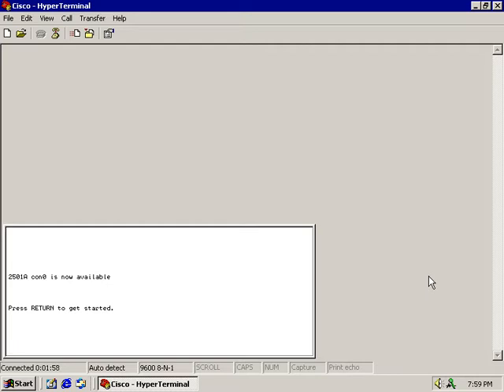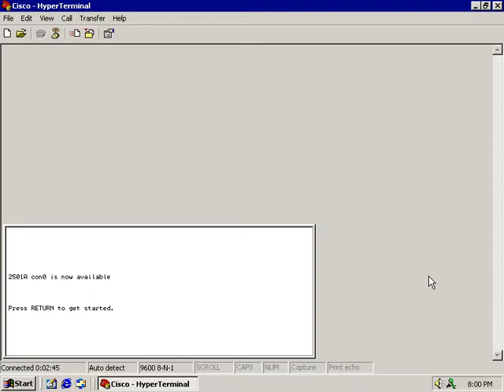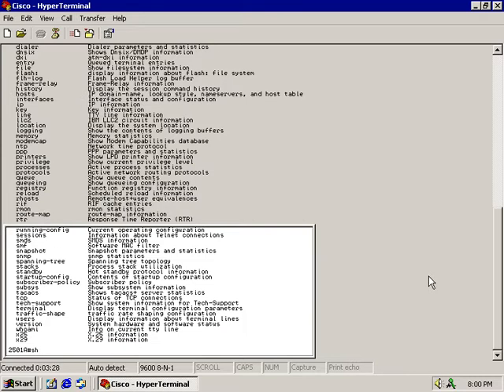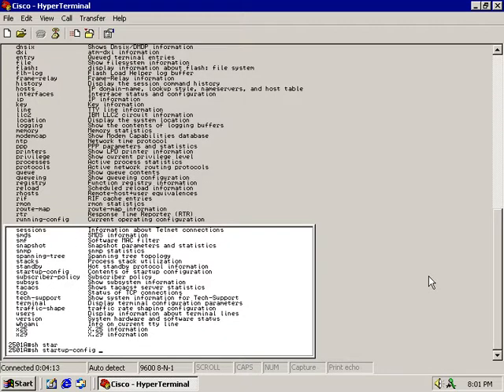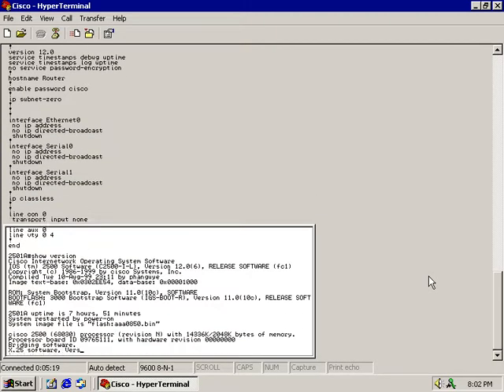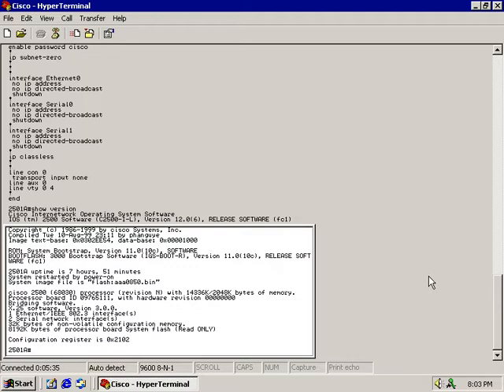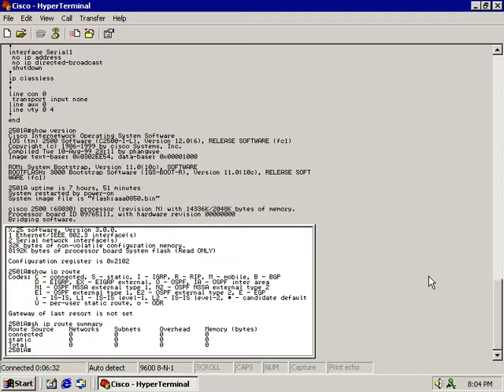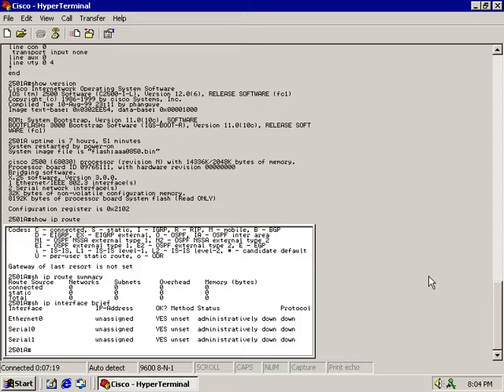CCNA - Using the Show Command on Cisco Routers.avi